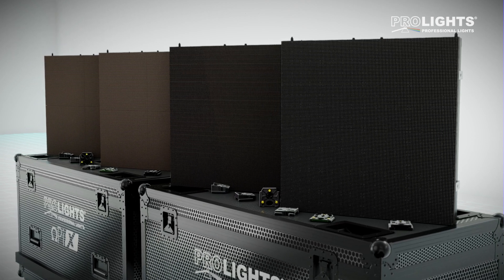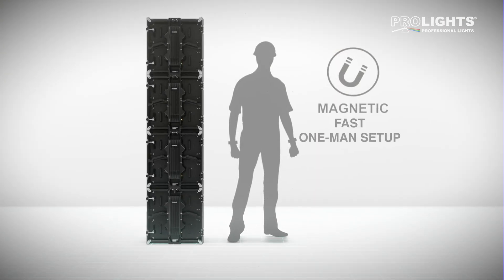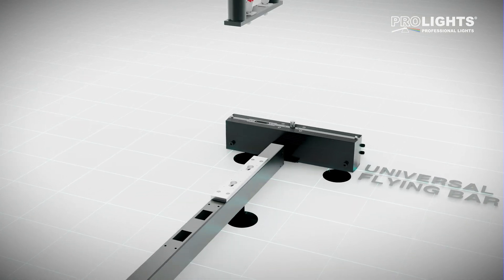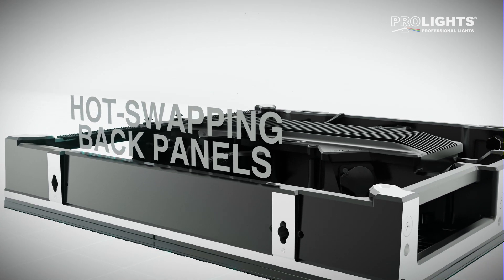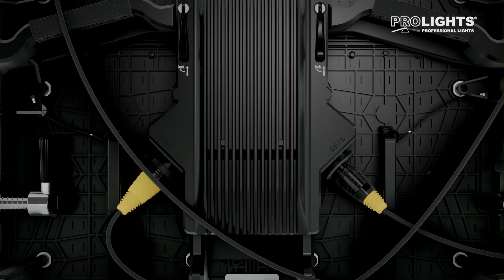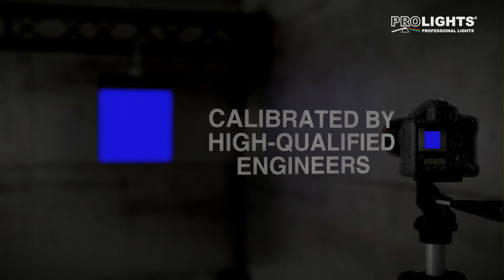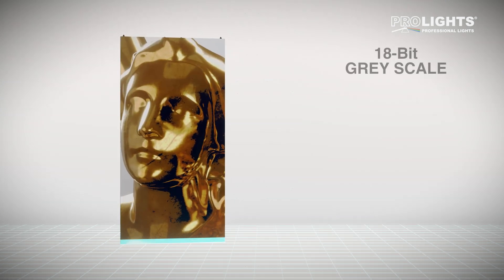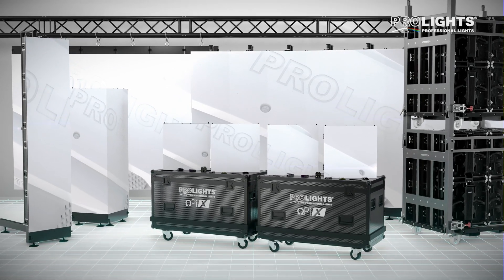PROLIGHTS OMEGAPIX rental LED screens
The OMEGAPIX range of LED screens are high end outdoor and indoor panels in a number of different pixel pitches. The PROLIGHTS OMEGA range have been specially designed to offer advanced mechanical features, more creative configurations and enhanced video image quality.

The OMEGA range offers:

Mechanical/assembly features

Curve configurations
Seamless 90° angle
Magnetic LED module replacement
Hot swapping rear panel (excluding OMEGAPIX39T) One man assisted assembly through magnets Ground stacking accessories
Fly bar for both hanging and ground stacking Corner protection for transport
Velcro strips for gapless mounting

Components/electronic features

Premium components
Mask to ensure high reliability and improved contrast High refresh rate
Above 2880Hz (OMEGAPIX26B/26BE/39T)
1920Hz (OMEGAPIX39B)
LED module with internal memory for calibration Certified CE, EMC, UL by TUV

Image quality

New Novastar A8s receiving card 18 bit+ greyscale
Clearview technology
Rotation enabled

RCFGX restore, firmware copy, mapping MCTRLR5 sending fully supported